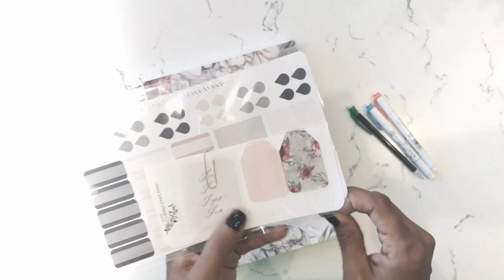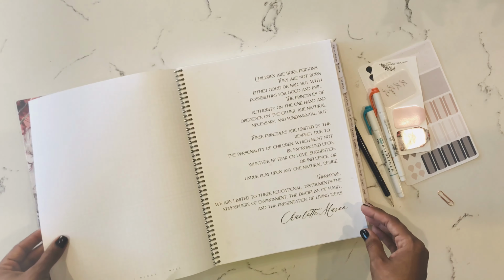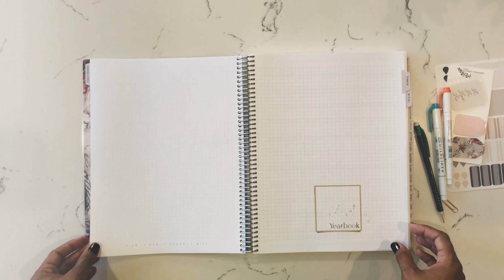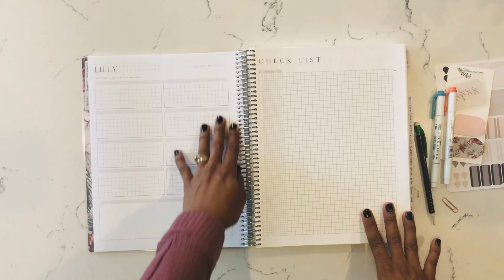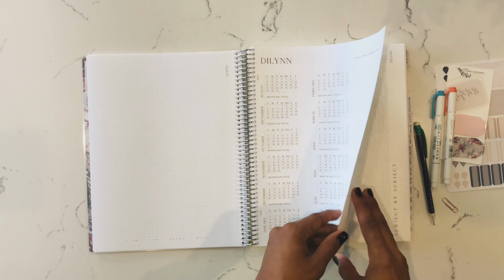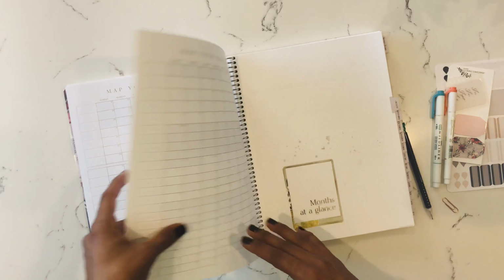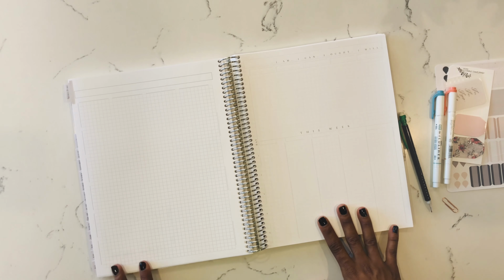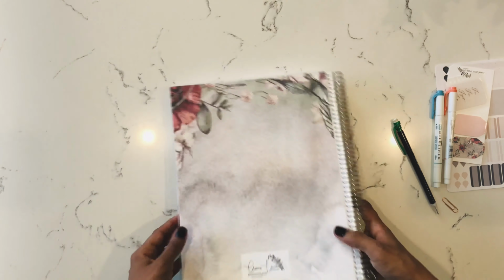2021-2022 Homeschool Planner | Anna Vance Paper Co.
A video showing you a flip through of my new homeschool planner for the school year of 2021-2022. I am excited to start planning in this book and fill it with all the memories we will have this coming year.

If you bought a Anna Vance Planner this year or anything from her beautiful site, let me know what you got. I would love to know.